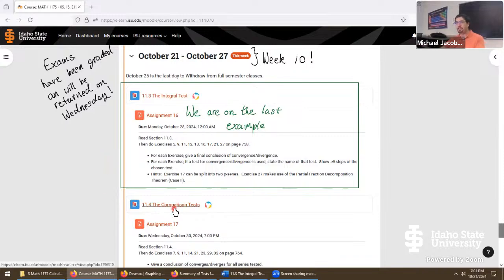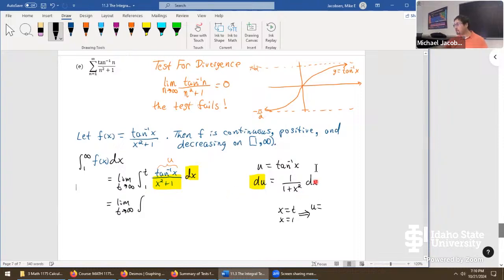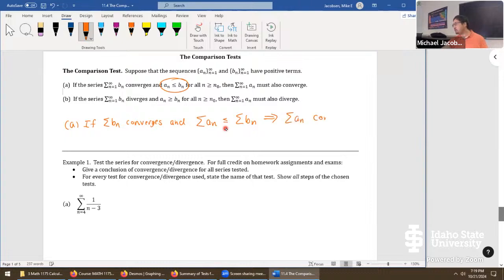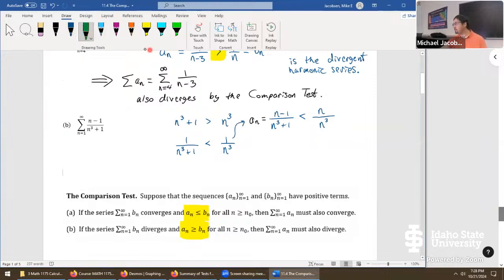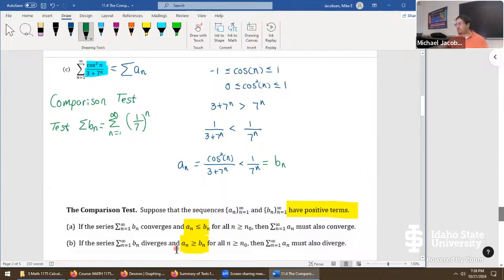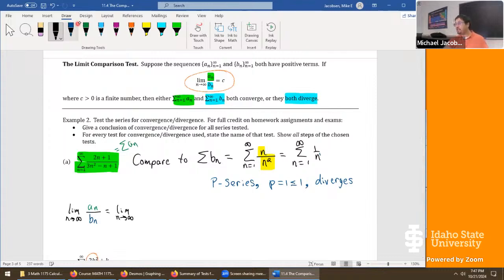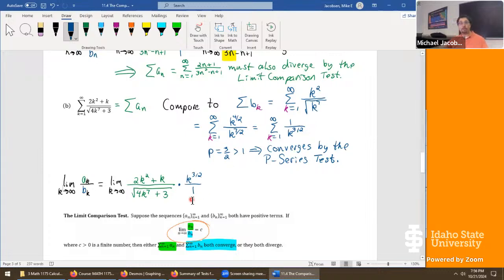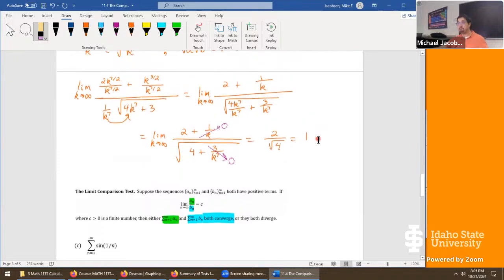Math 1175-05 - 21 October 2024 - Section 11.3, 11.4